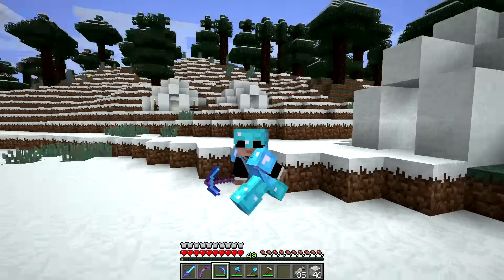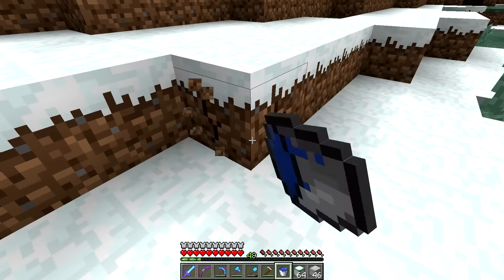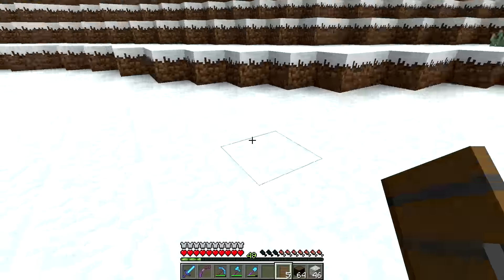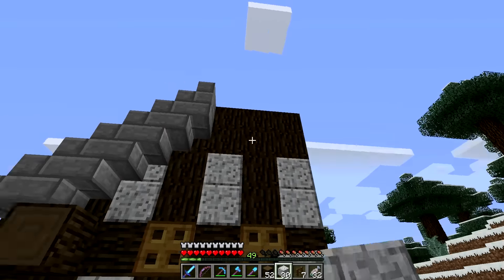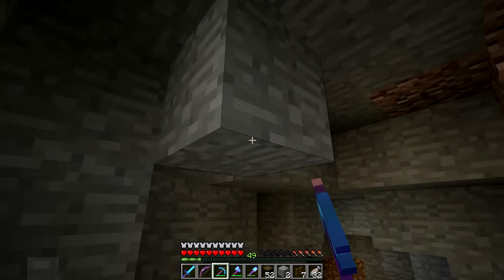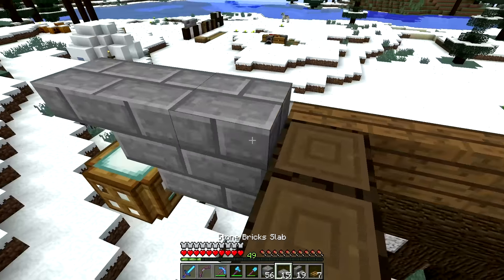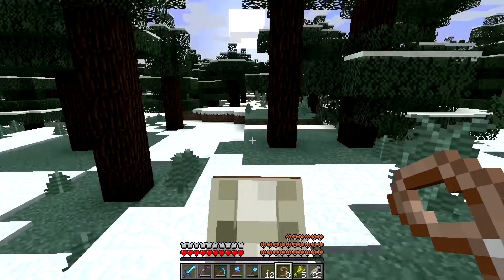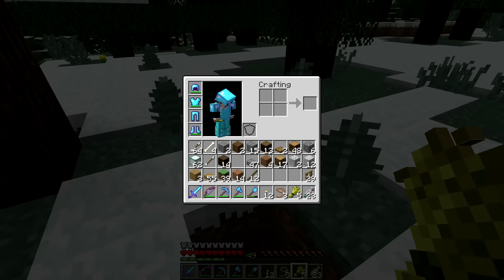Minecraft Build & Play - Tiveden #85 - Wood Cabin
In this episode we build the first main house / cabin within the snow village and search the nearby areas for wild animals. Enjoy!

Tiveden is my Minecraft single player survival world and it is a work in progress. At the time of recording I was using Minecraft PC 1.10.2.